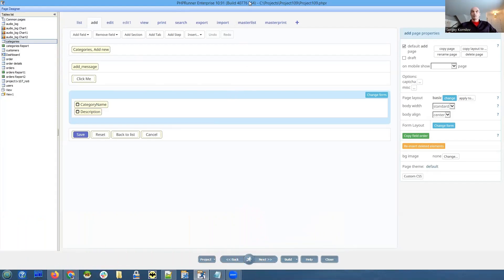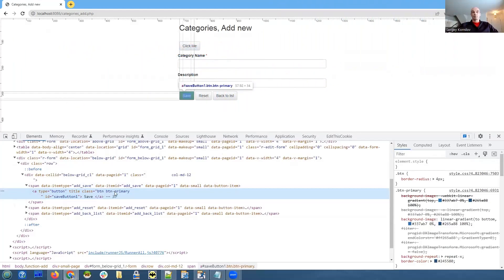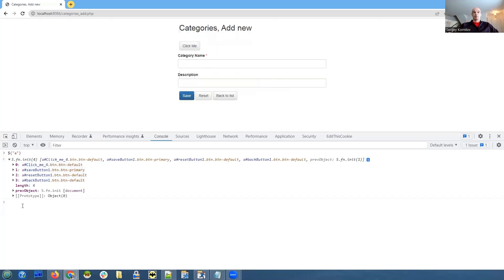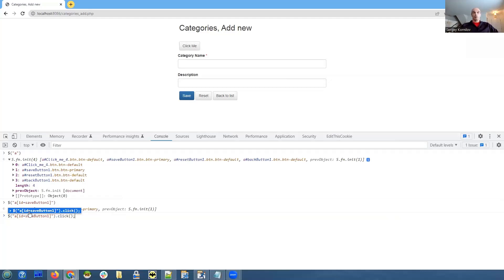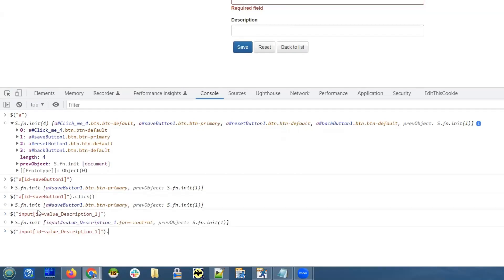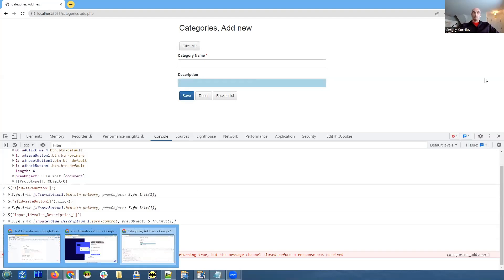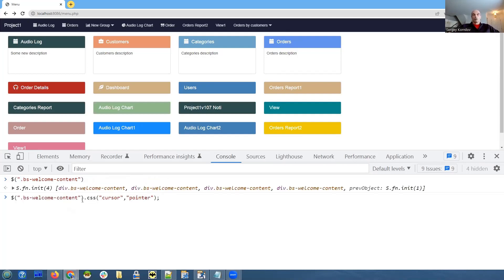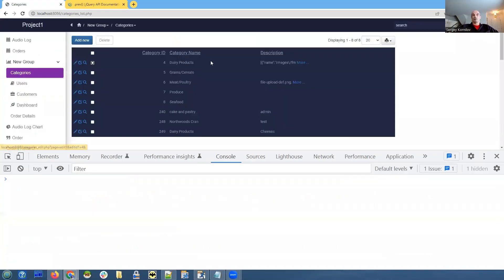Super helpful tips on jQuery and CSS | DevClub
Super helpful tips on jQuery and CSS for beginners. You will be able to apply your own jQuery scripts after watching this.